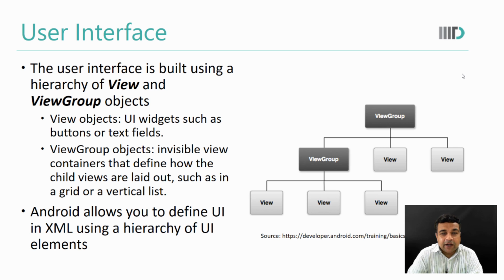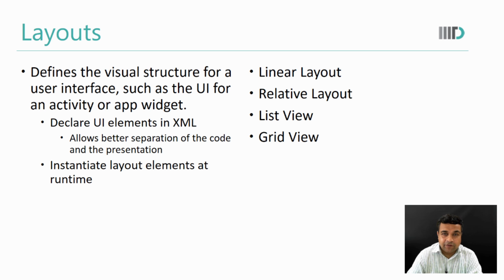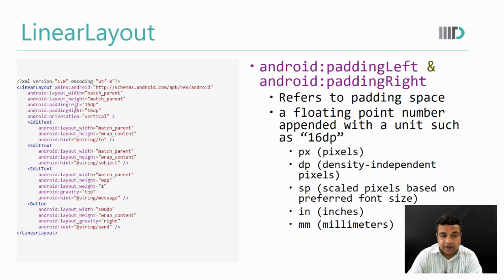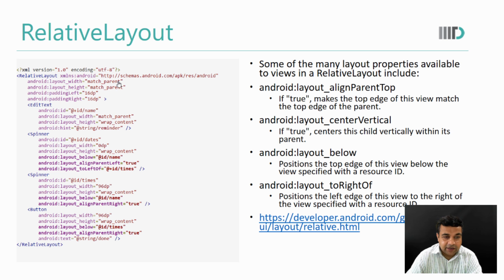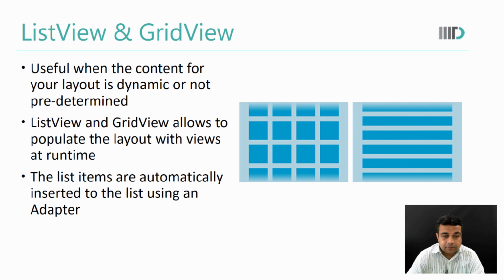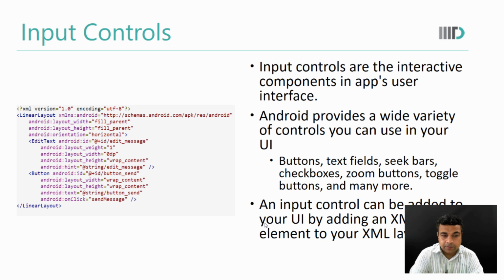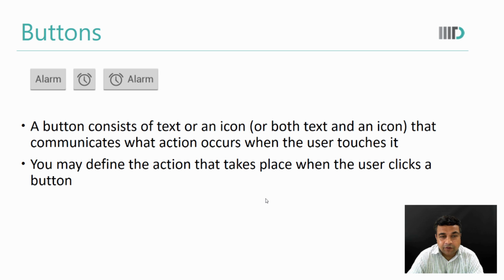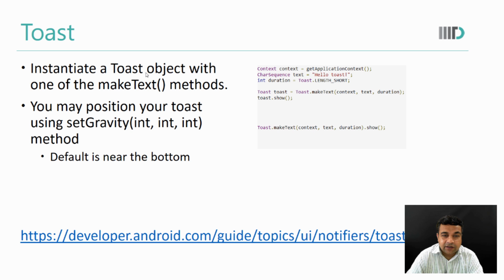User Interface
Teaches about different layouts of Android Applications